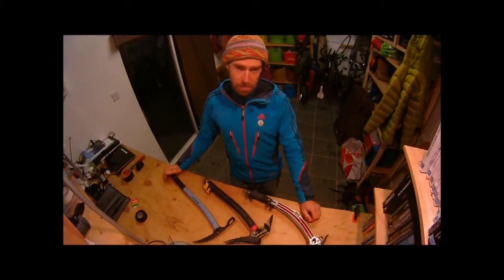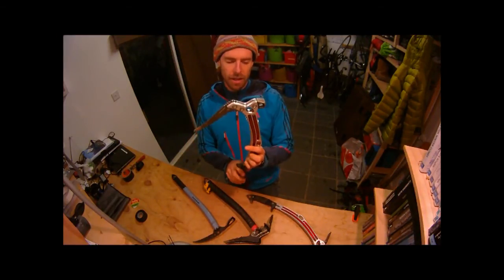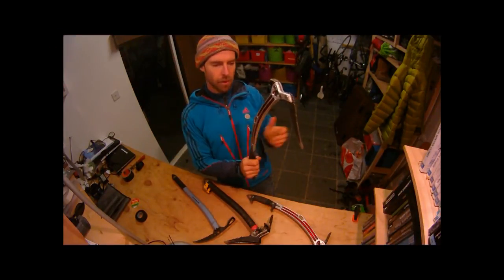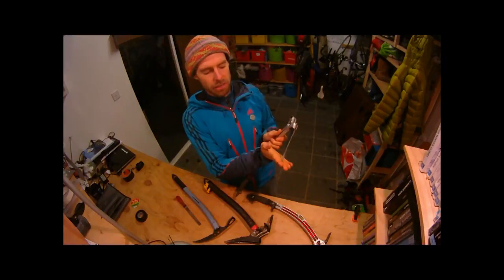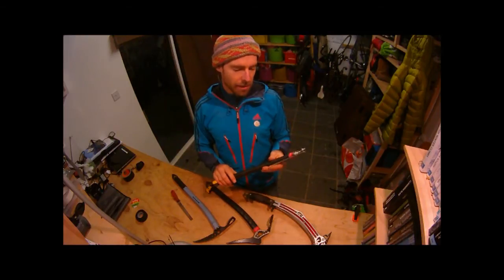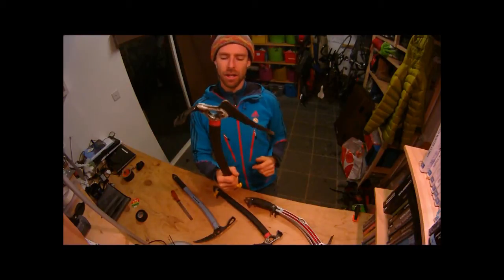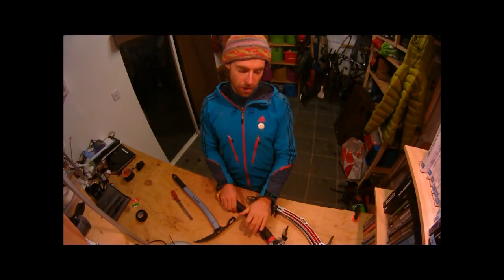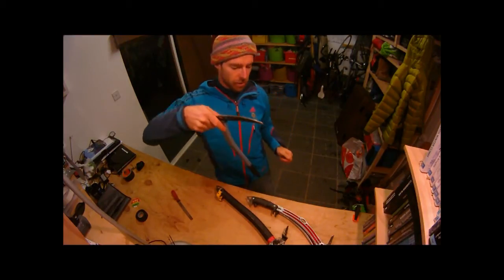3 types of Ice Axe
The difference between technical climbing axes, mountaineering axes and a walking axe.